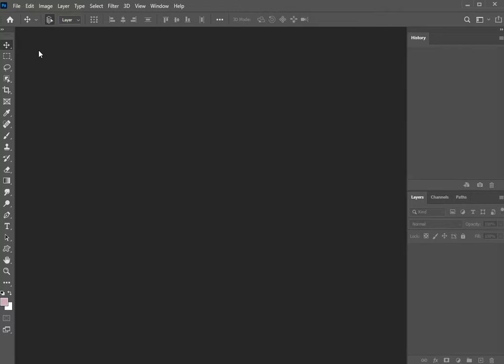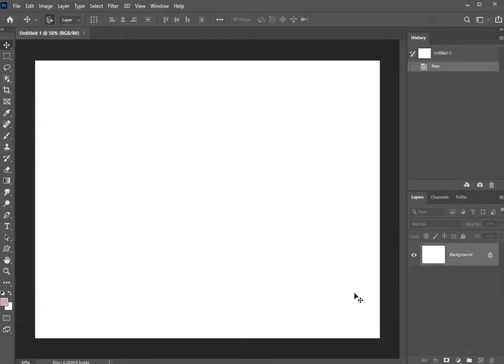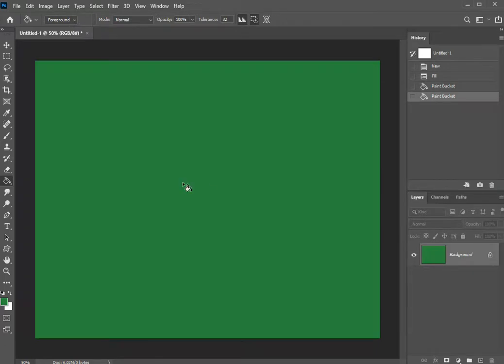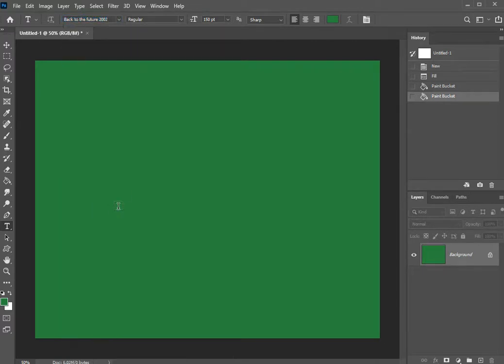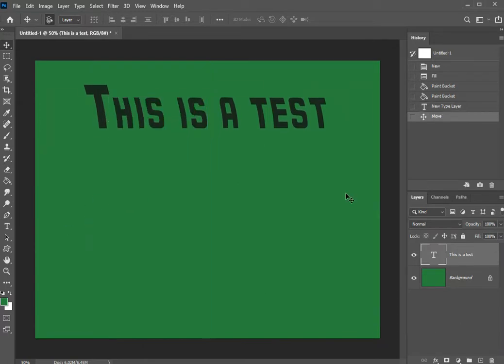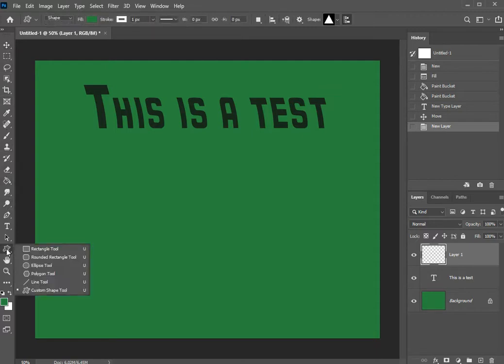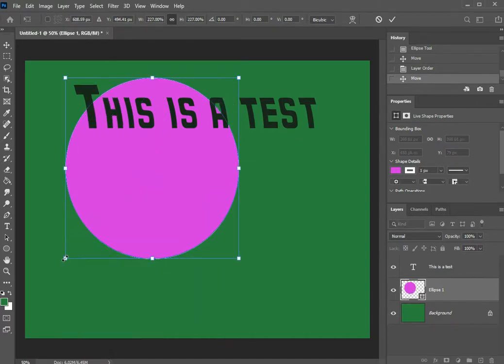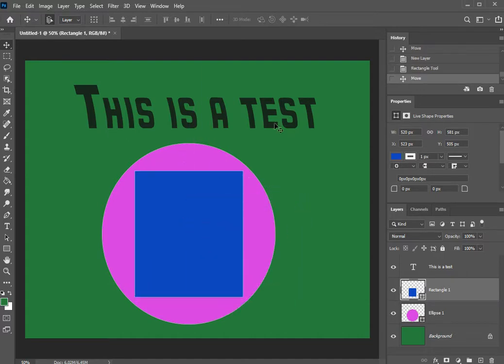Layers in Photoshop